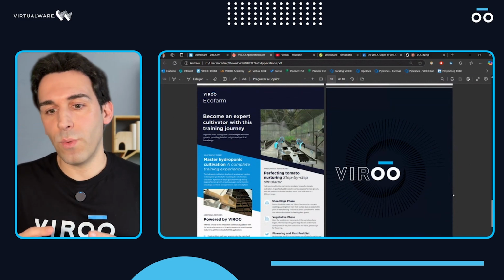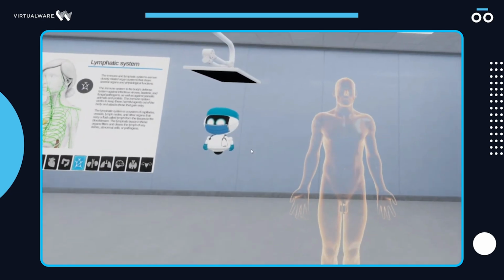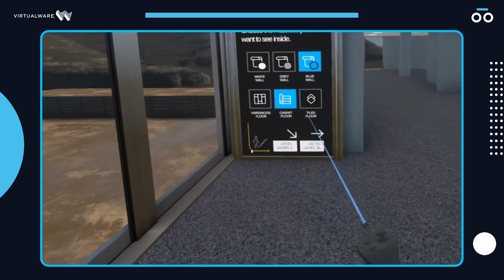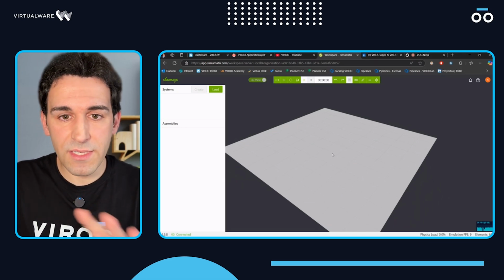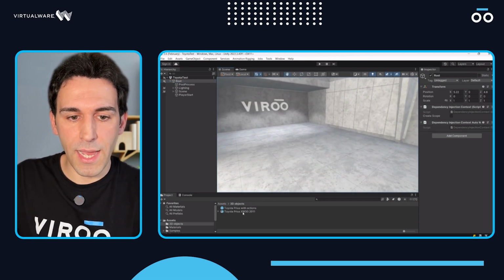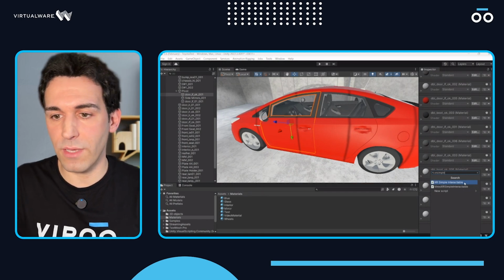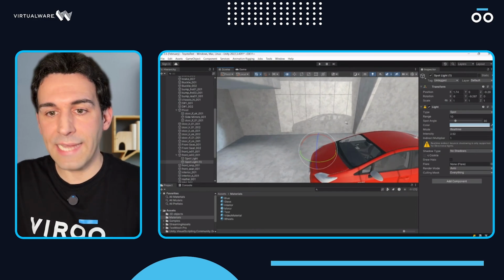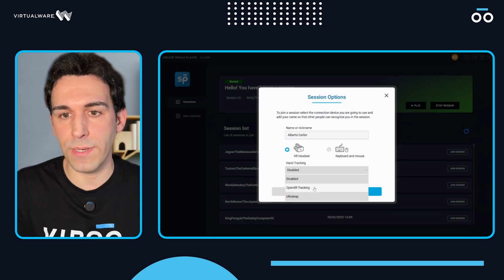How to Build & Publish Multi-user XR VIROO Apps Using Unity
🎥 Did you miss our VIROO webinar? No worries! The full session is now available herel! 📺

Discover VIROO Apps & VIROO Studio!

Join us for an exclusive webinar where Alberto Carlier, VIROO Product Marketing Manager, showcases the power of VIROO Apps and VIROO Studio for immersive training and collaboration.

Whether you're exploring XR for the first time or looking to expand your VR capabilities, this session is packed with valuable insights!

🔹 Webinar Highlights:

✅ Explore 4 VIROO Apps: Anatomy: Human Body, Civil Works, Emergency Clinical Case, and Simumatik.
✅ Discover how these apps enhance training and simulation in different industries.
✅ Live demonstration of VIROO Studio and how to create simple interactions easily.
✅ Q&A.

Don't miss this opportunity to see VIROO in action! 🚀 Watch now and discover how VIROO can take your XR projects to the next level.